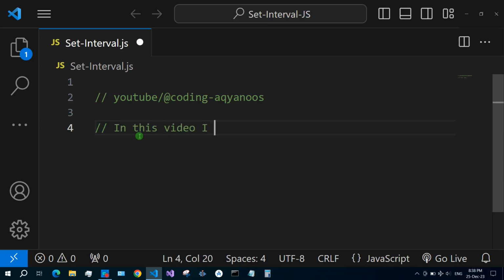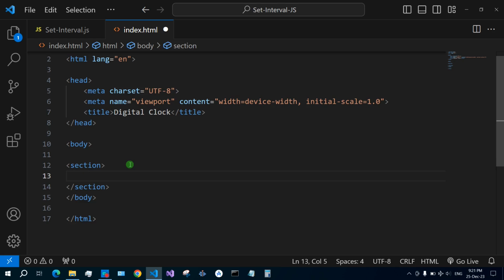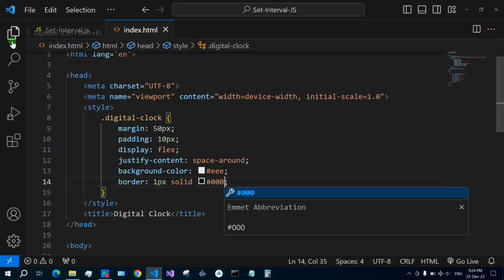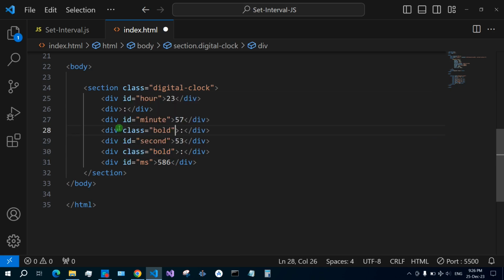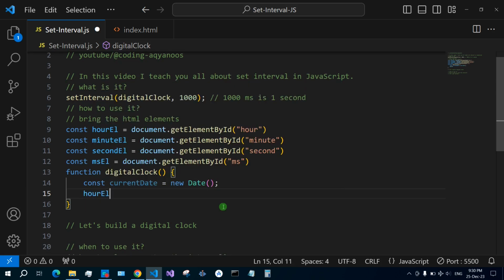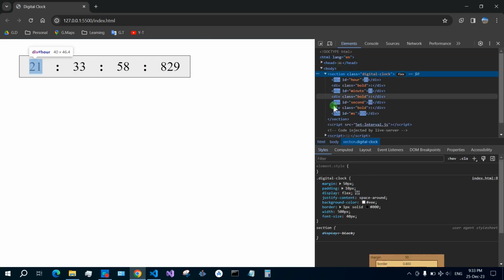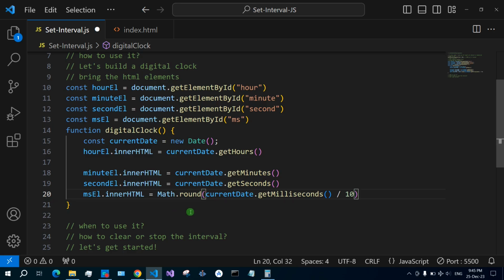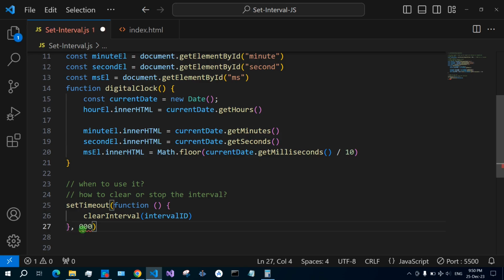Create a Digital Clock in JavaScript. Web Development Course and Project for Beginners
Let's make a beautiful digital clock using the set interval function in JavaScript. Have fun learning JavaScript!